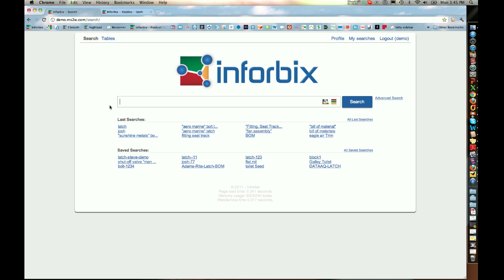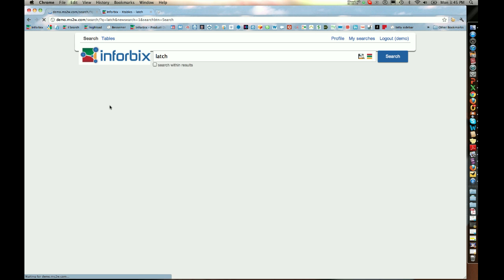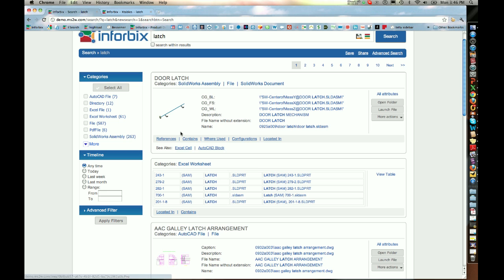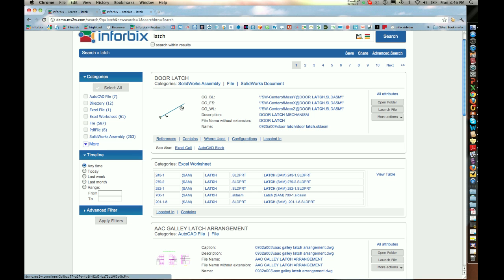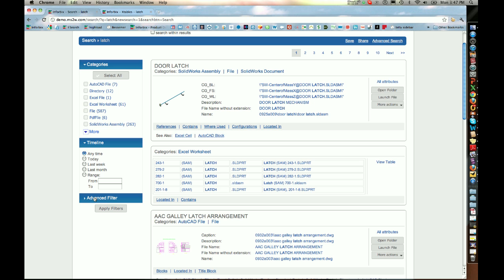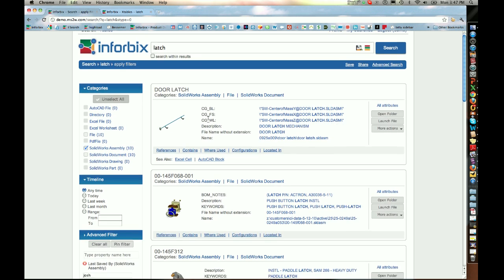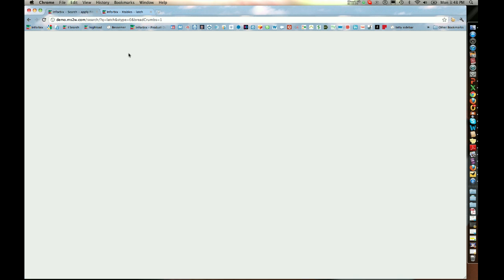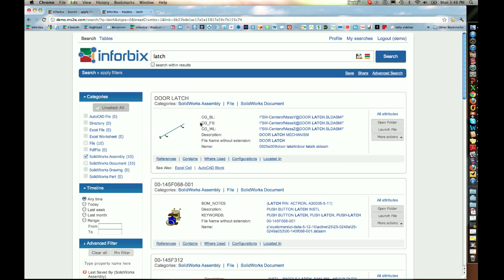xSearch Demonstration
xSearch is a tool to identify data relevant to search term(s) inputs according to multiple criteria and then present that data with links to semantically related data.  It combines a familiar Google-style search experience with Inforbix proprietary product data semantics to aggregate, connect, sort and present relevant data in a meaningful and intelligent way in the manufacturing-specific context.